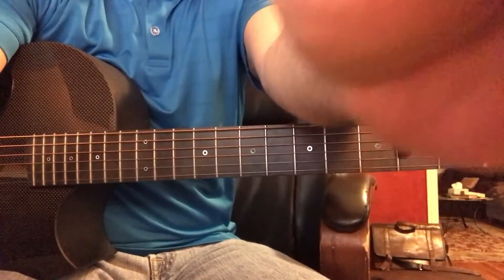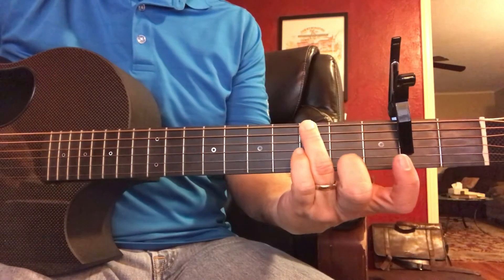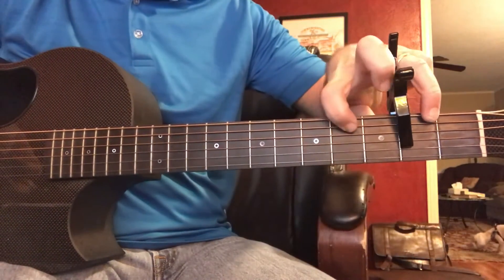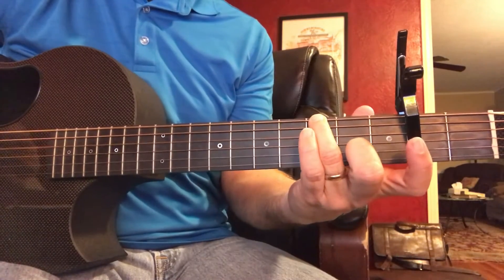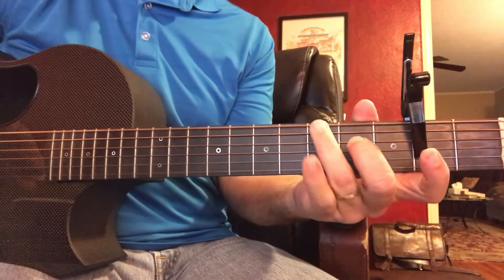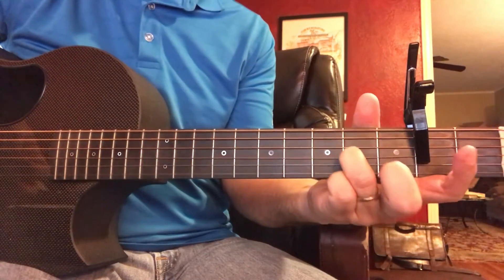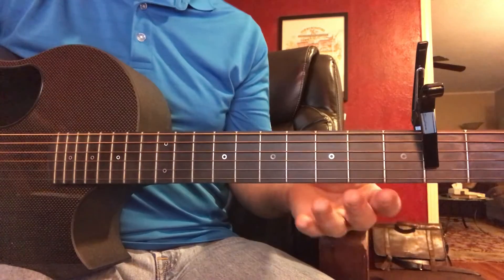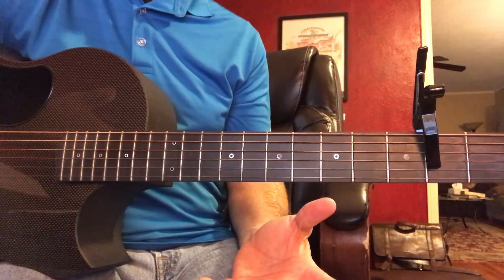Worship Musician Mag. April 2018 Short-Cut Capo Article. BassWalk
This is an in-article video to show the bass movement in a chord progression. Please check out to read the article!